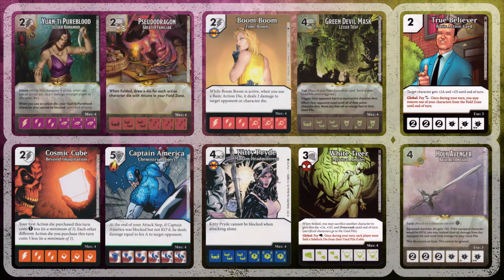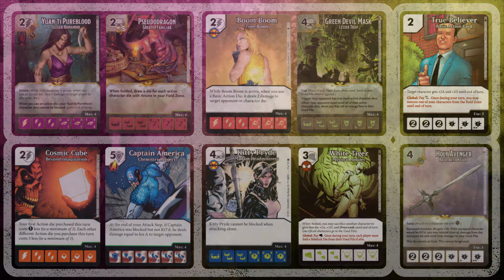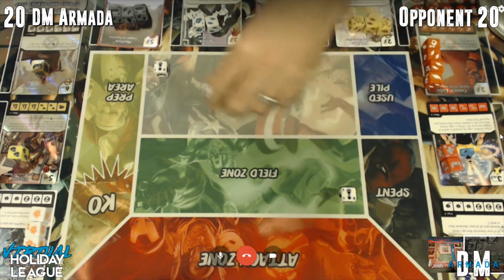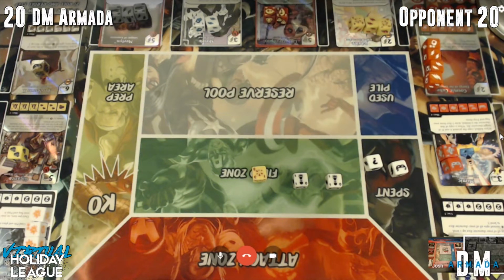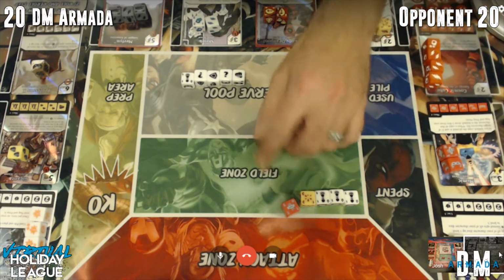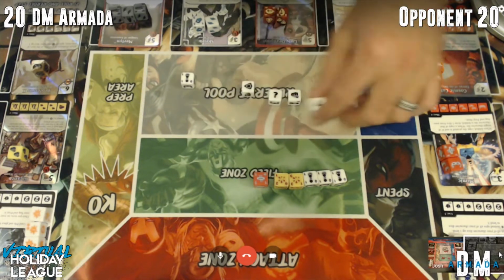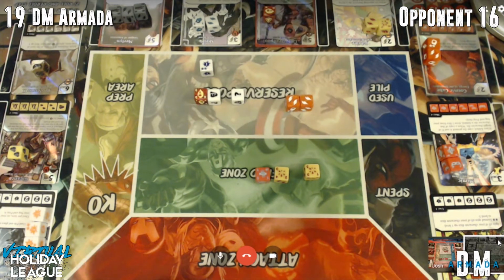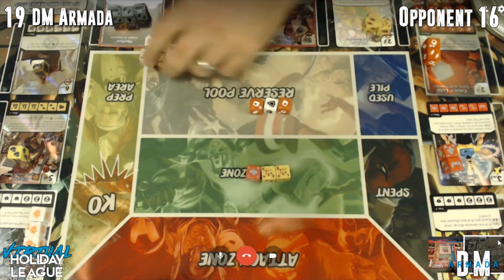Jubilee Combo Team! Game 1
Here's game 1 of the two game series I played using the Uncommon Jubilee combo team I recently put together!